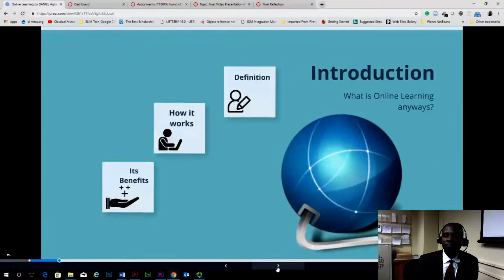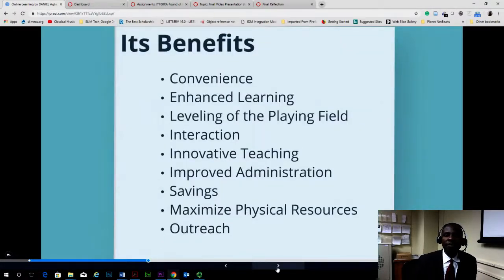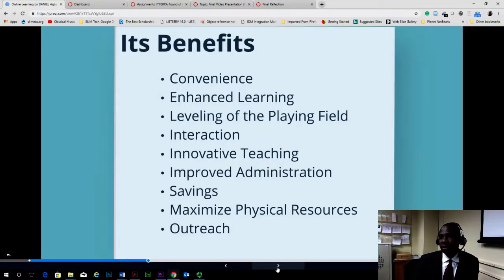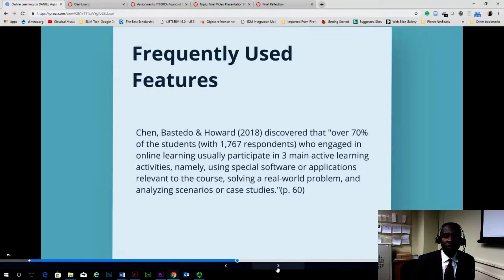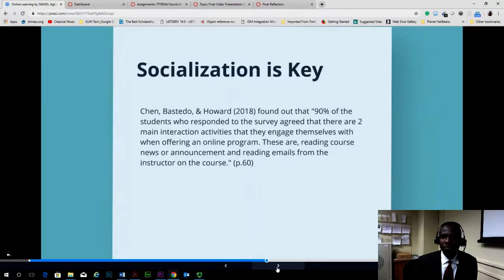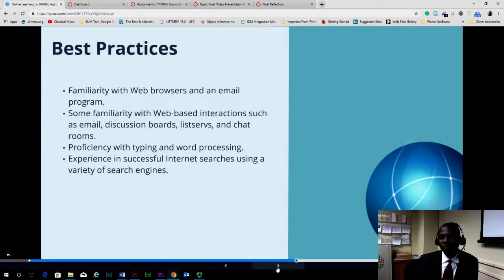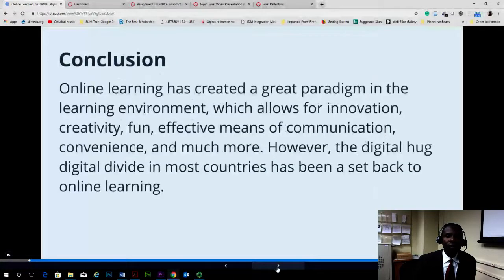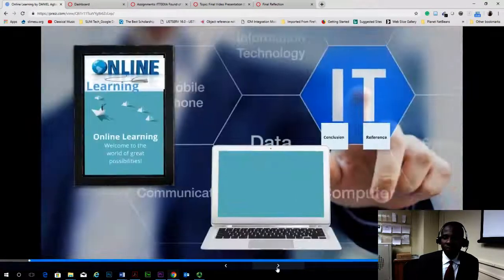Online learning is what makes learning fun! default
This is a brief video on online learning.